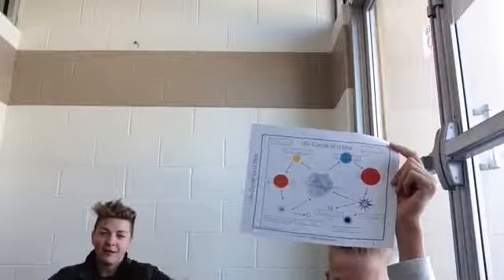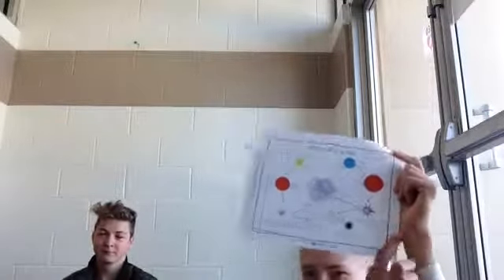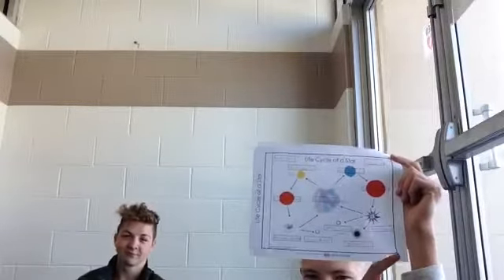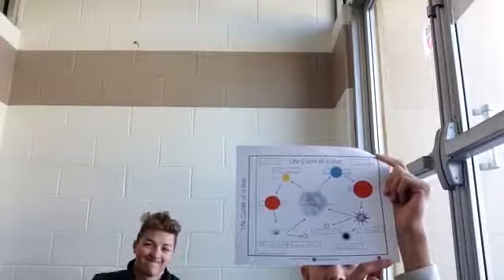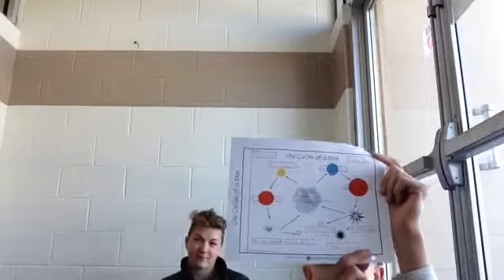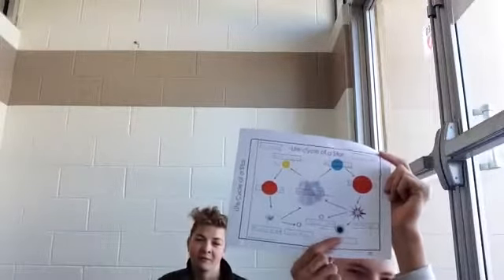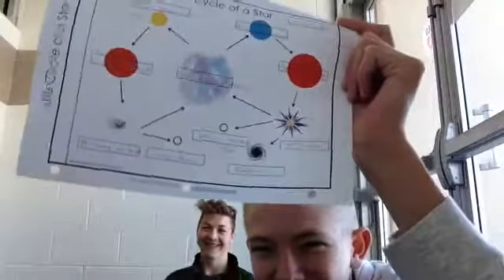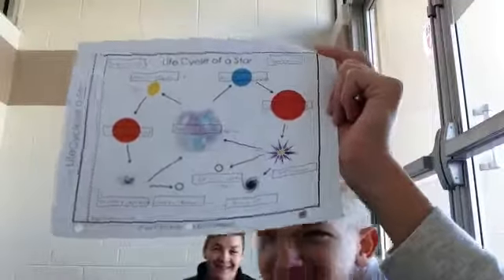talk Show S1 E3-We Teach Astronomy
In today's video we will teach you about stars forming.